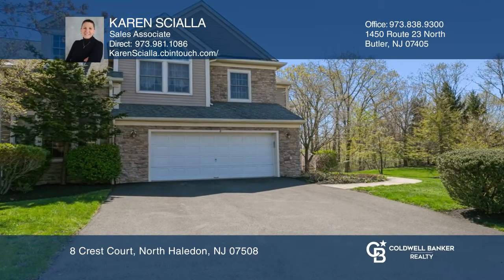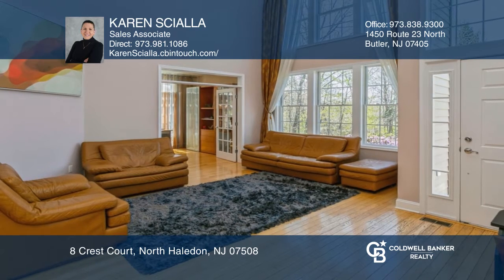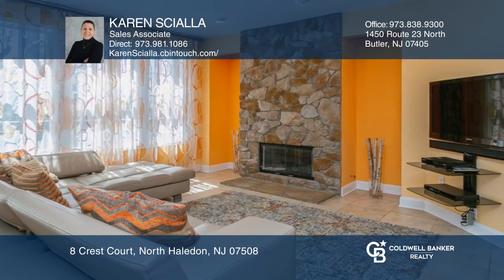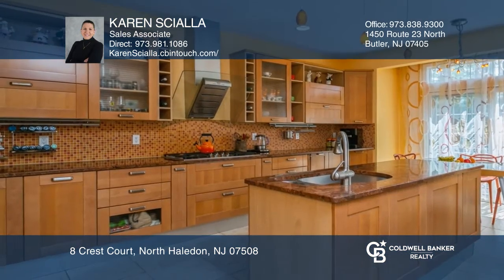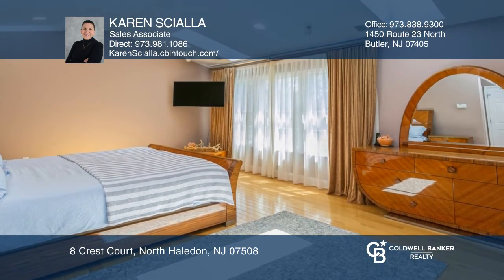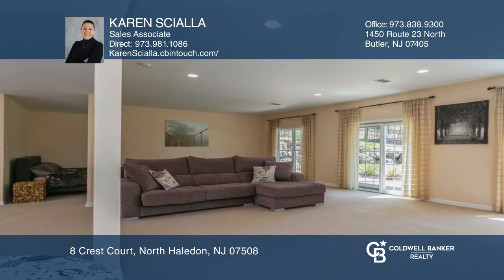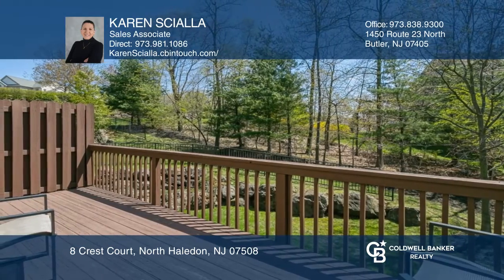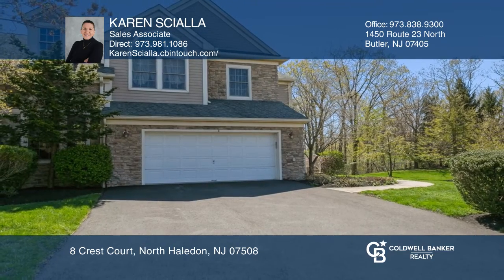8 Crest Court North Haledon, NJ | ColdwellBankerHomes.com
8 Crest Court, North Haledon, NJ

Fabulous townhome offers updated modern kitchen with custom cabinetry. Miele appliances include a built-in coffee station and so much more. Two-story entry and living room. Formal dining room. Family room and the office share a double-sided fireplace. Second floor includes the master suite with a fu